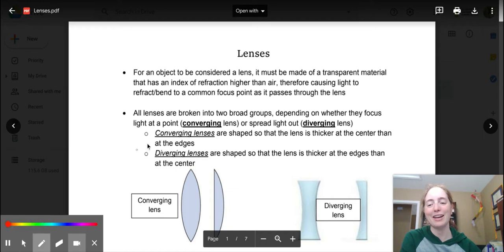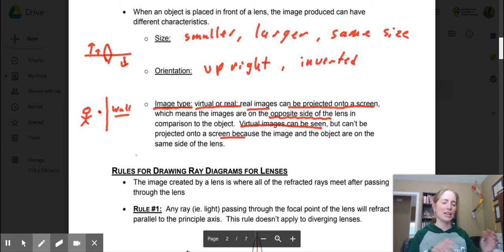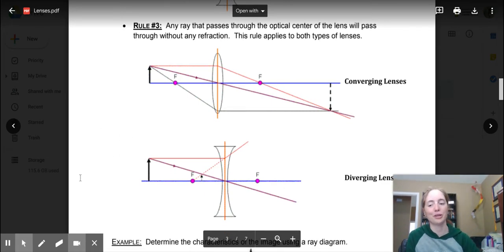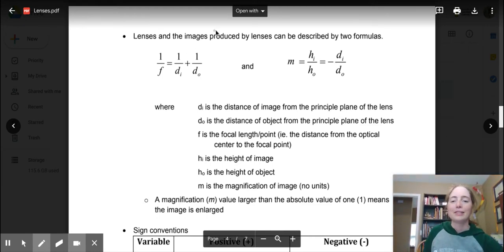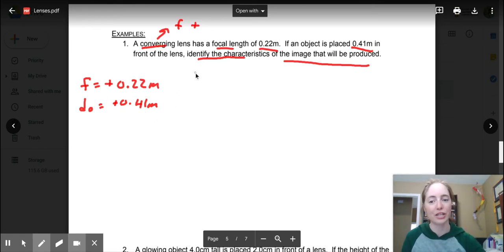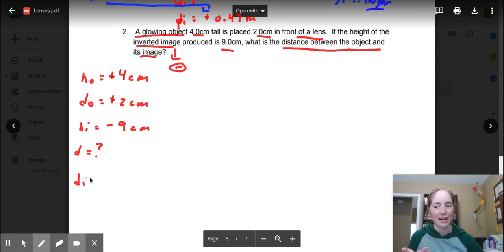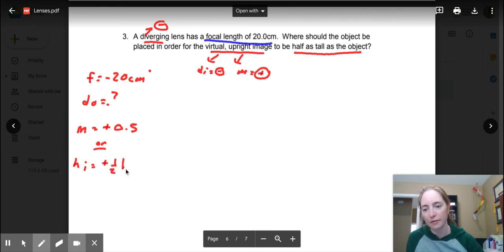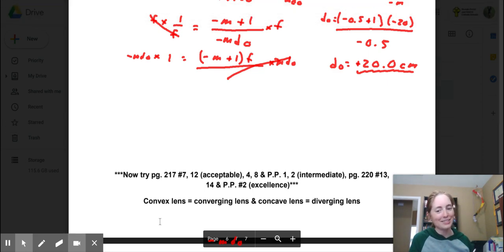#13 Physics 30: Lenses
Physics lessons for my students while schools are closed due to covid